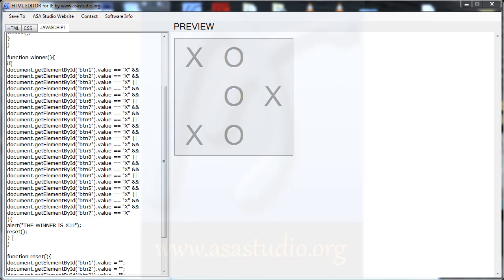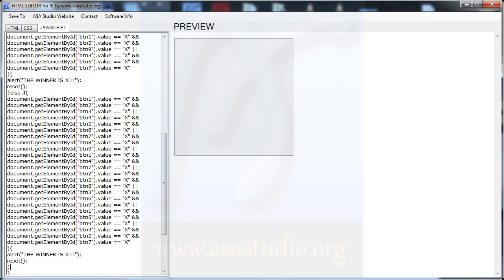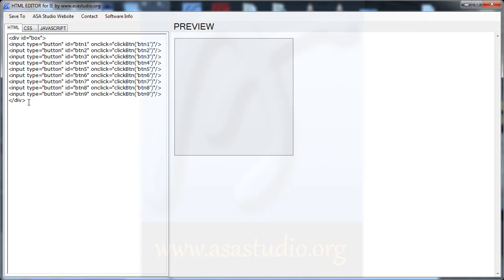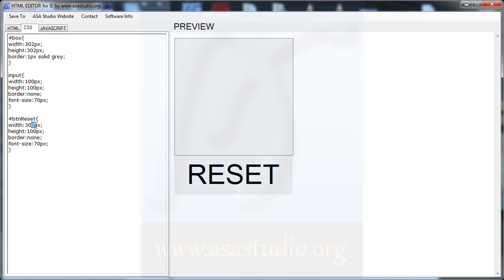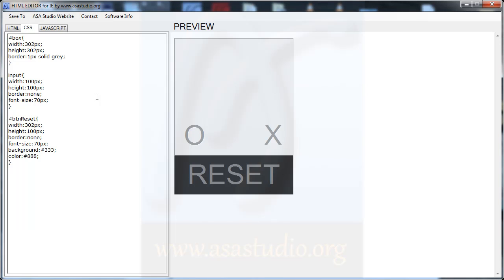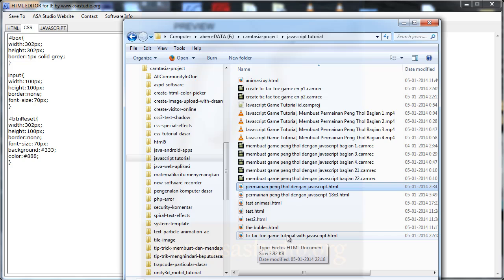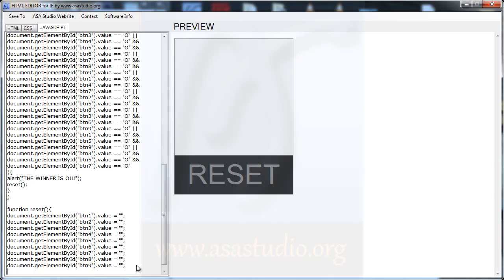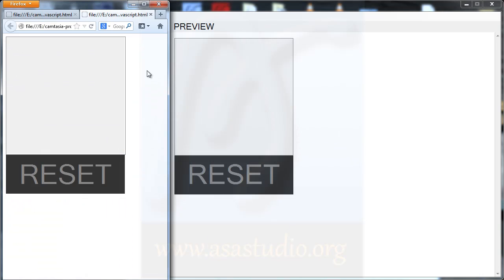Javascript Game Tutorial, Create Tic Tac Toe Part 3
Here, I use the software that I have created with Visual Basic 2010, which I call the HTML Editor for IE.

Greetings.